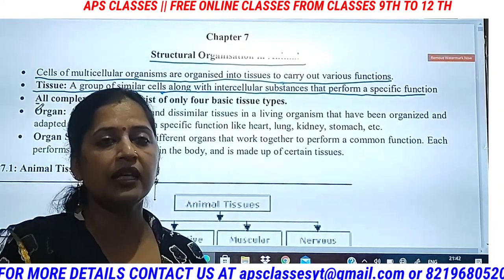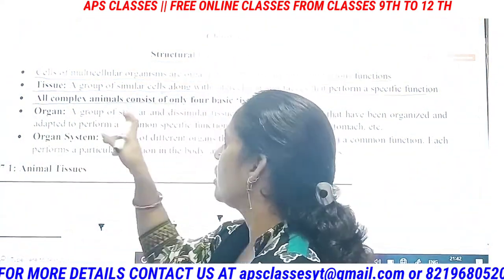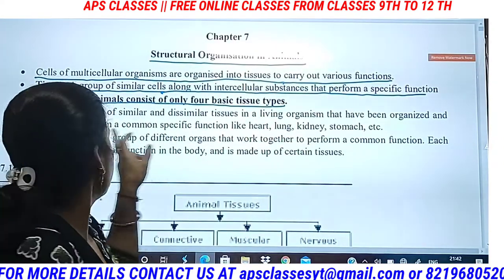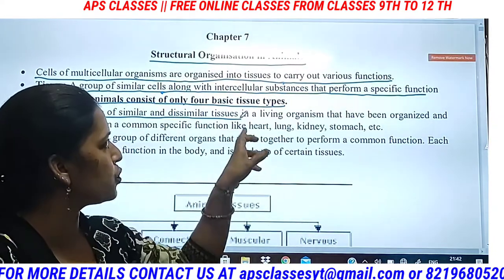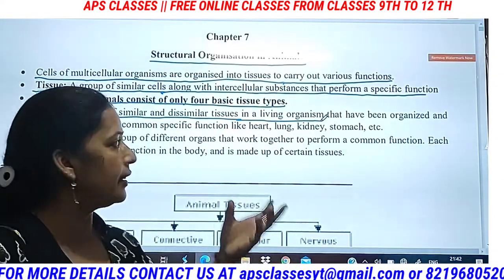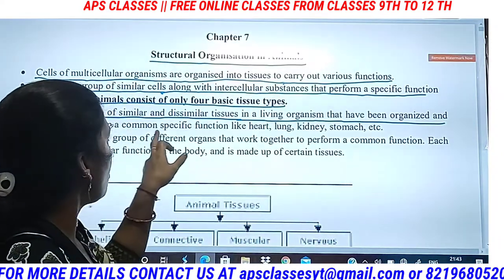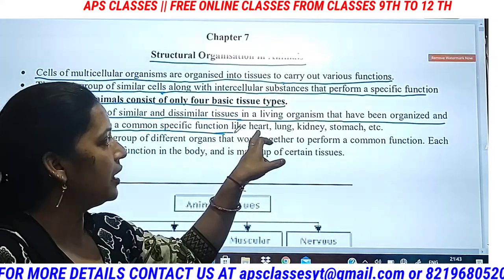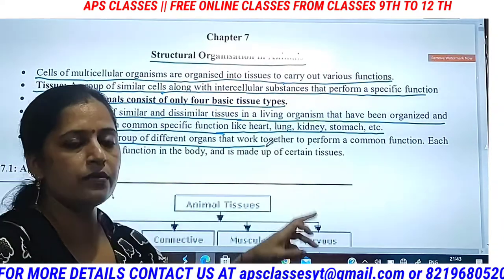•STRUCTURAL ORGANISATION IN ANIMALS. || •CLASS- 11th|| •CHAPTER- 7|| •PART- 1 || •BIOLOGY.